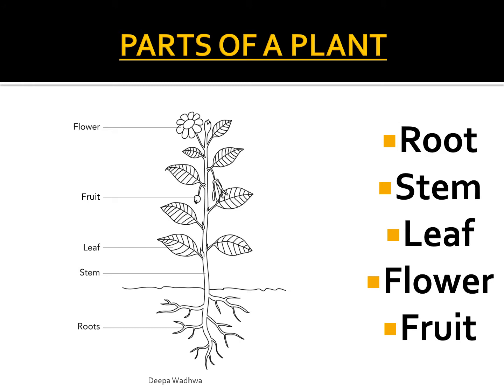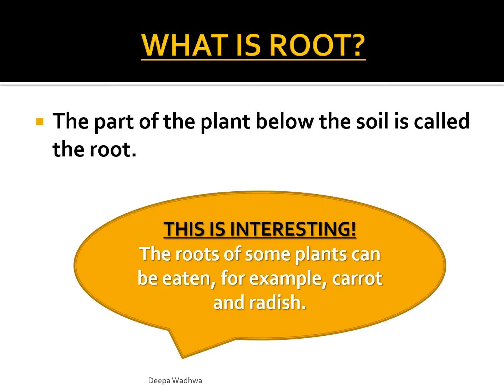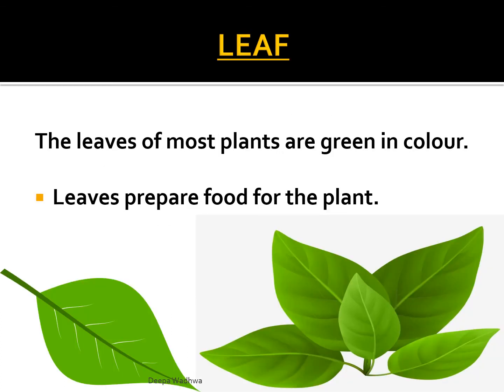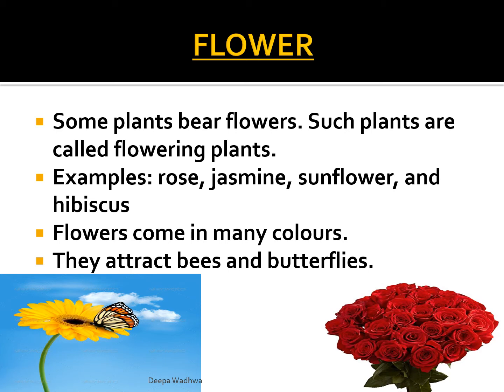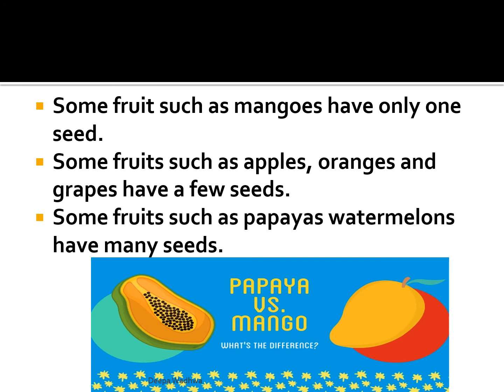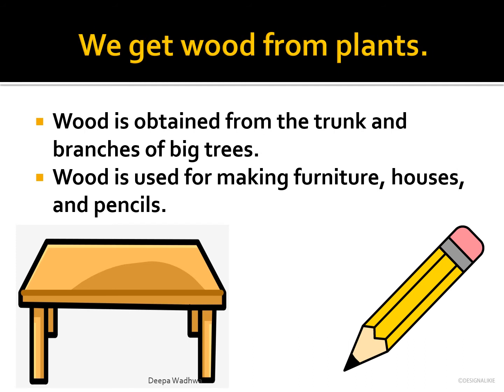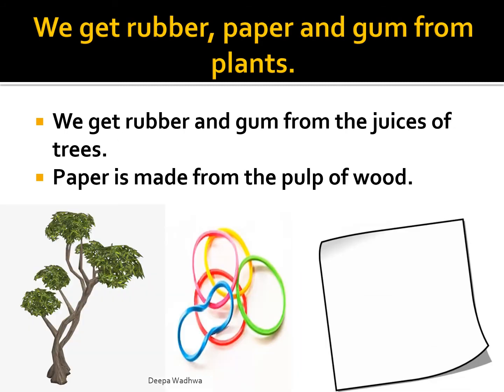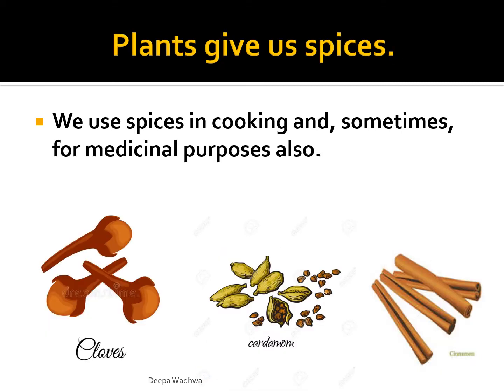PLANTS AND THEIR USES class 2 EVS CH2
Plants, Uses, EVS, Science